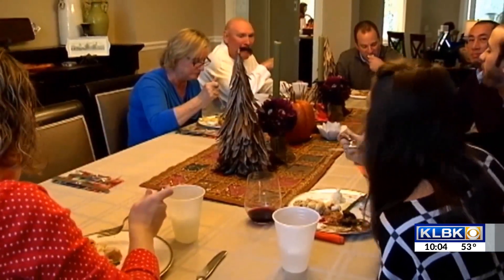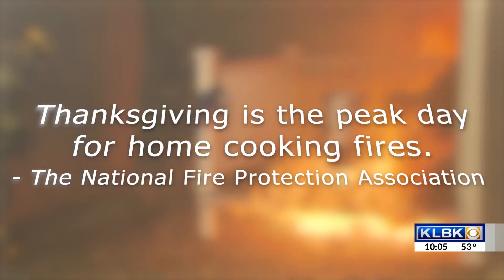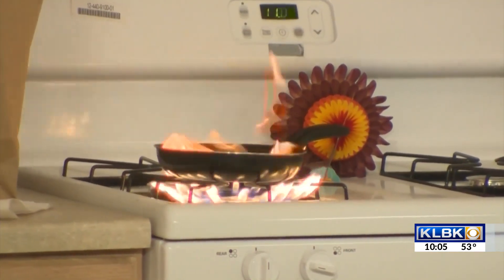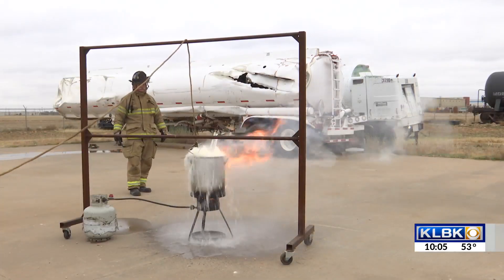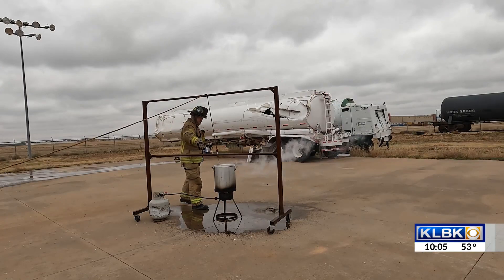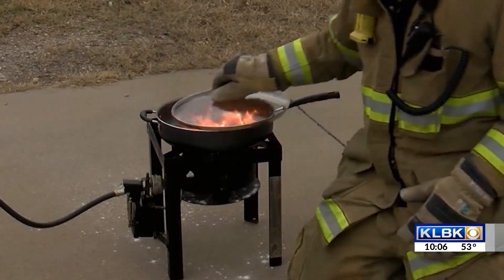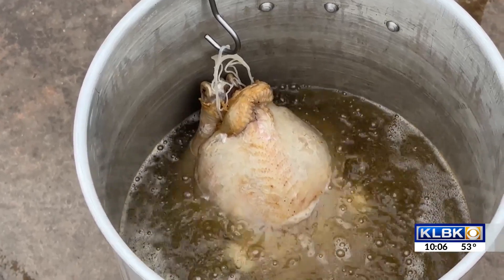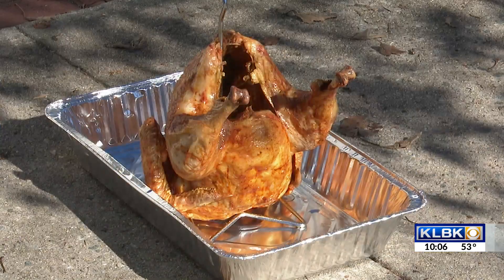Lubbock Fire Rescue shares safety tips for frying a Thanksgiving turkey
Thanksgiving is a holiday filled with family and friends, the Macy’s Thanksgiving Day Parade, Dallas Cowboys football, and, of course, the delicious food. With so much going on, it can be easy for the chef to get distracted.